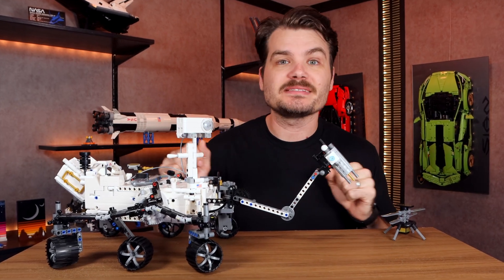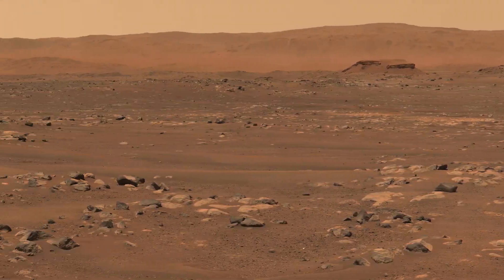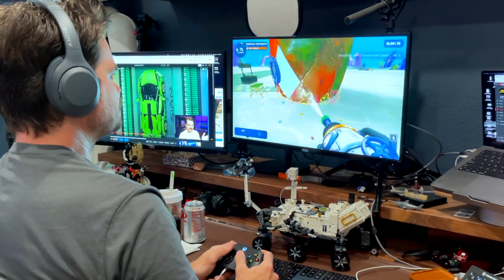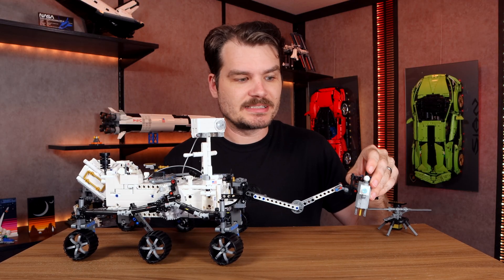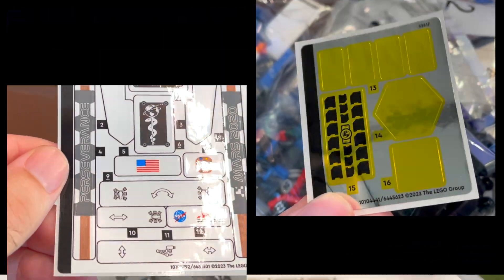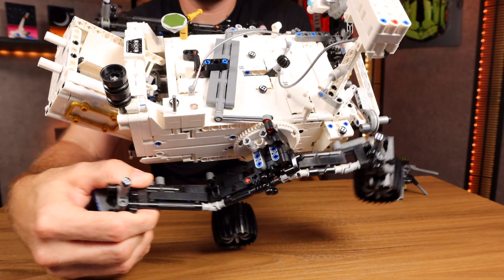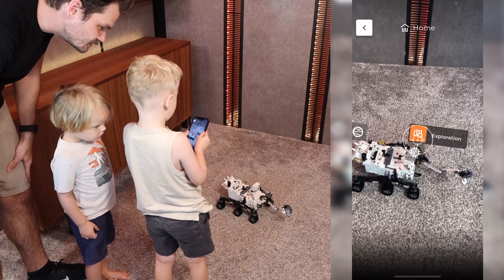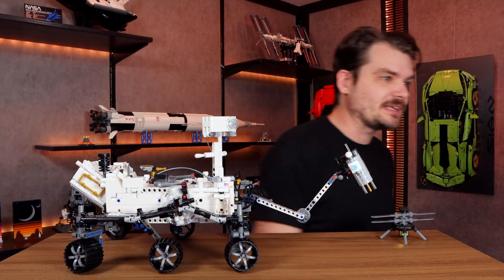LEGO Technic Mars Rover Perseverance Review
You don't want to miss this LEGO Technic set. I know, not everyone loves LEGO Technic, but this set is like no other. This is set 42158 the LEGO Technic Mars Rover Perseverance. This set was released August 2023, contains 1132 pieces, and costs $99.99. This LEGO rover is an excellent replica of the real thing currently exploring Mars, full of awesome details and play features. If you have any interest in LEGO and space exploration, you don't want to miss this one.

CHAPTERS:
0:00 Ignition
0:15 Liftoff - Set Overview
1:30 Mars Rover History
3:34 Set Details
8:23 Functionality / Play Features
9:55 LEGO Technic AR App
10:36 Descent + Landing - Final Thoughts